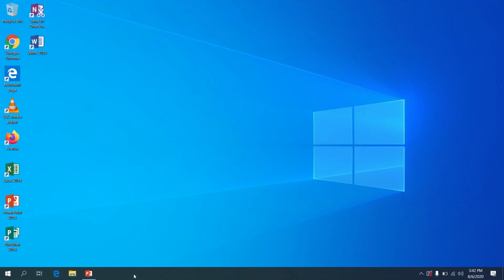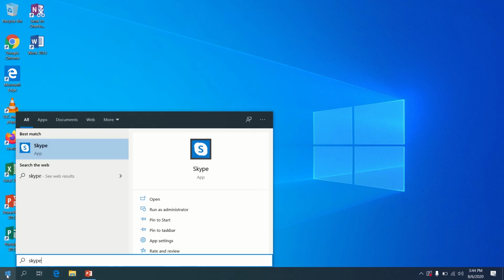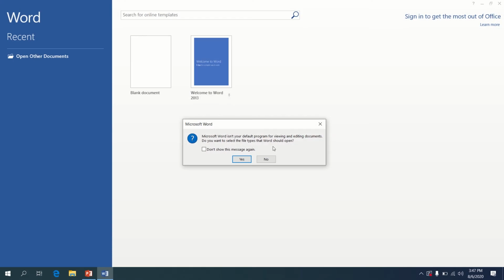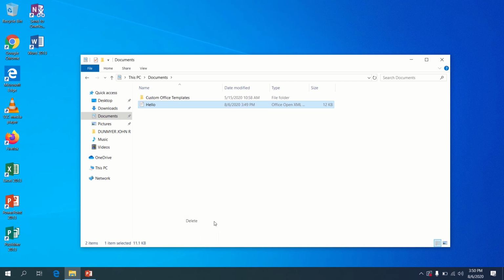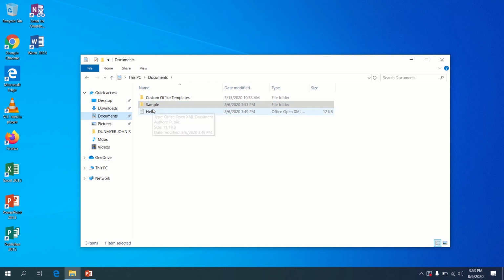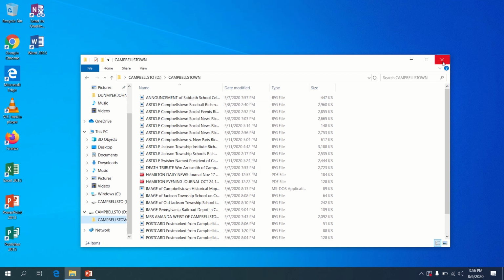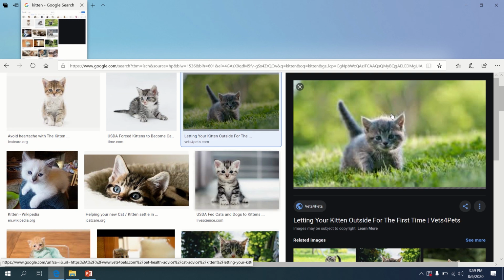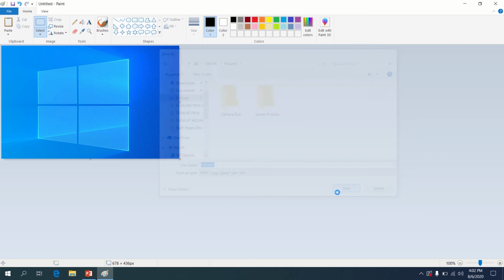Intermediate Computer Class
You know the basics of computers, and now we will take a more in-depth look.

Topics include:
Files & folders
Uploading & downloading
Finding files on your computer
and more!

Some previous computer experience required. This class will be available via recorded video so you can refer to it later. Download handouts and practice sheets and view the recorded class on the library's